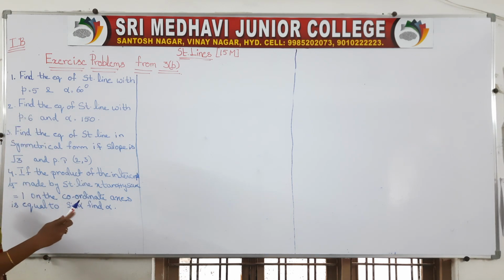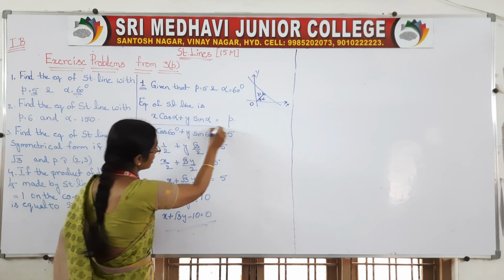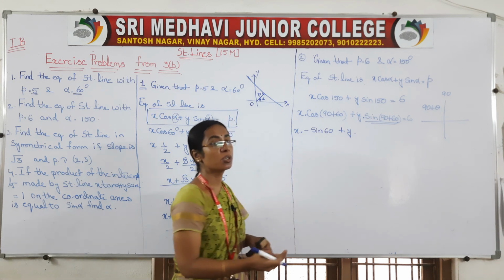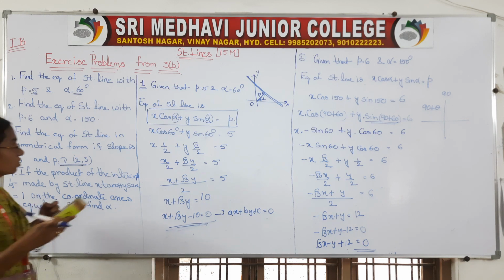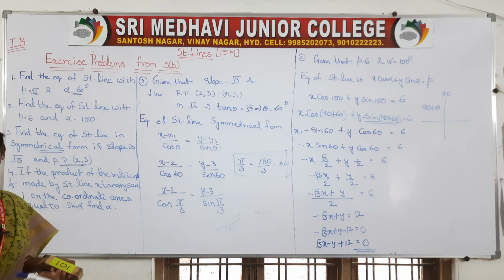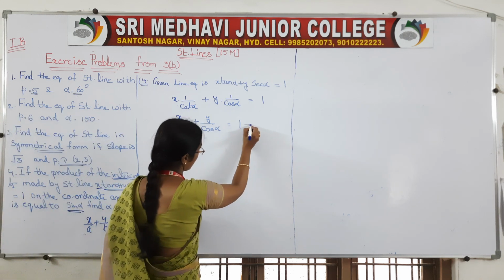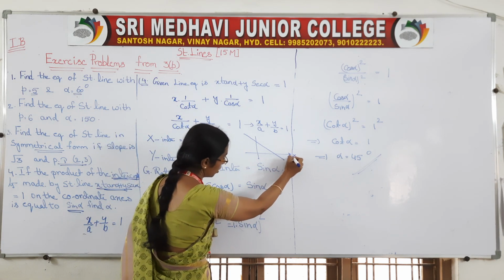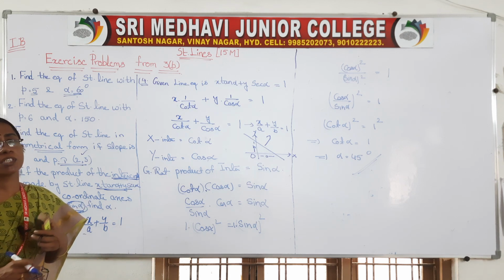(19 SEPT 2020) EXERSISE PROBLEMS FROM 3(B)